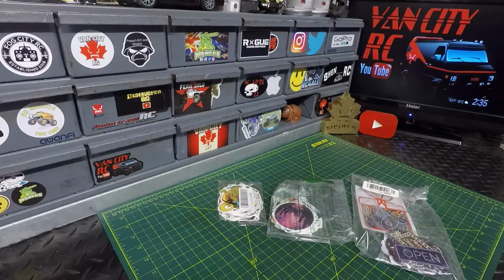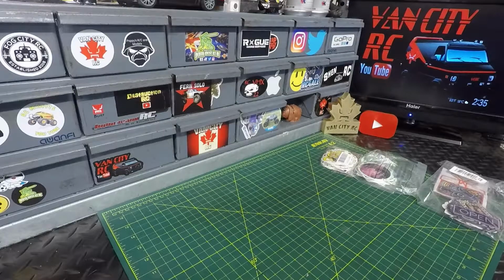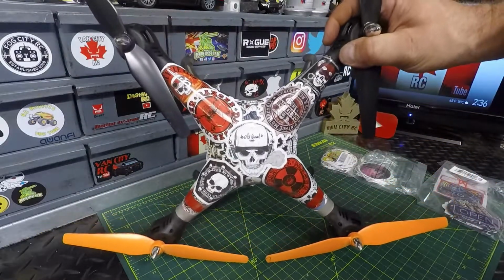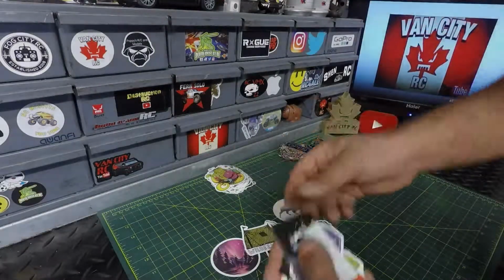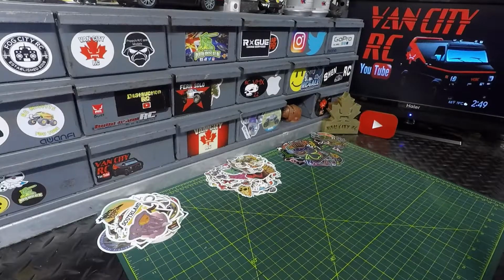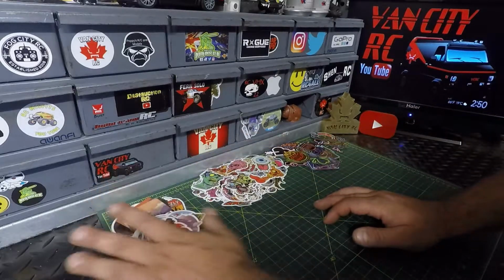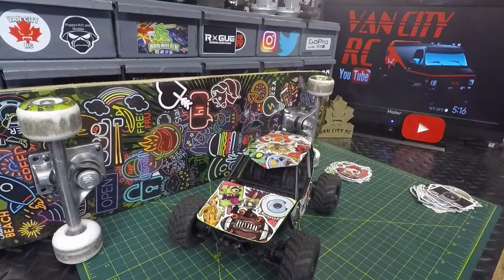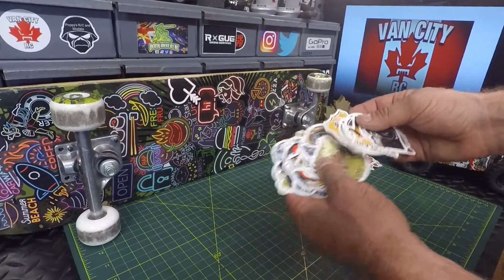QTL Sticker Bomb Sticker Giveaway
QTL is sponsoring this giveaway where 5 winners will be selected to win a pack of sticker bomb stickers of their design choice. This giveaway is open worldwide and will be live until September 1st where I will be announcing the 5 winners on the Van City RC Facebook page.

To enter leave a thumbs up and comment here and head over to the Facebook page and leave a comment on the giveaway post that you are interested in the giveaway.

Amazon Canada Store

Amazon USA Store